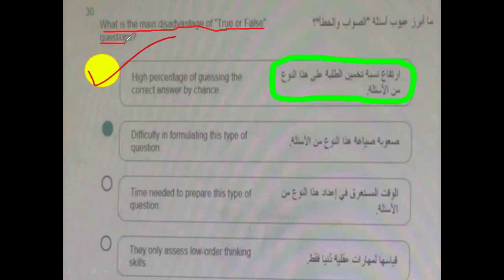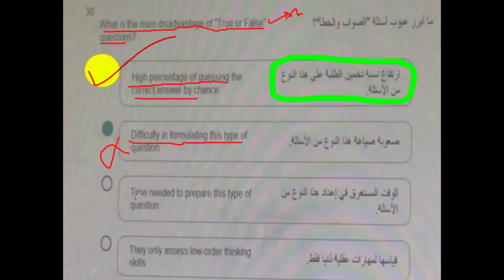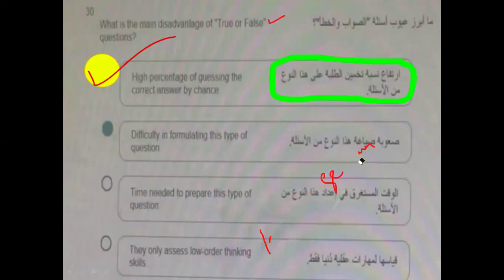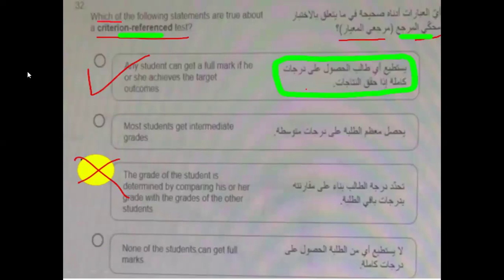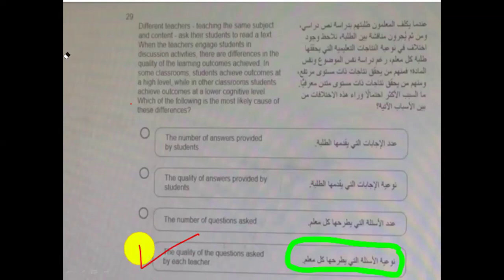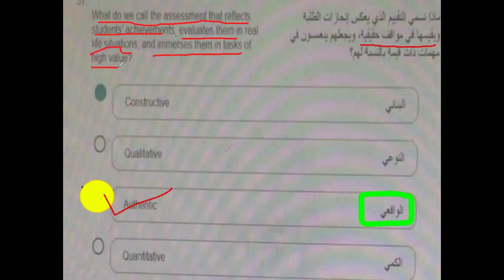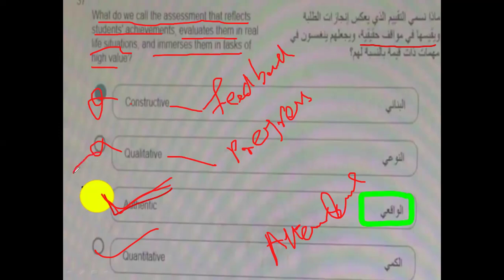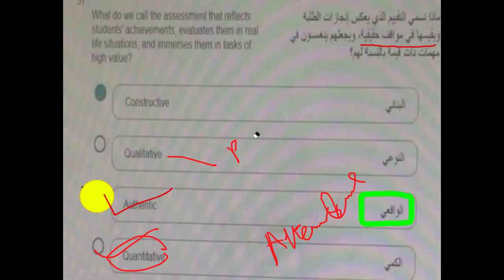🔥 TLS Pedagogy Test Questions & Solutions: Ace Your Exam with Confidence! 📚✨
"📚✨ Get ready to ace your TLS Pedagogy test with this comprehensive guide! This video explains True/False, CRT (Criterion-Referenced Test), and Scenario-Based Questions, along with their solutions, to help you prepare confidently. Whether you're working on pedagogy concepts or gearing up for the UAE teaching license exam, this video has you covered. 🌟"